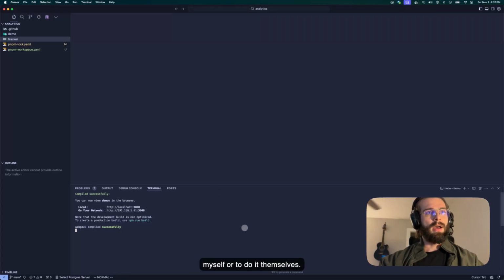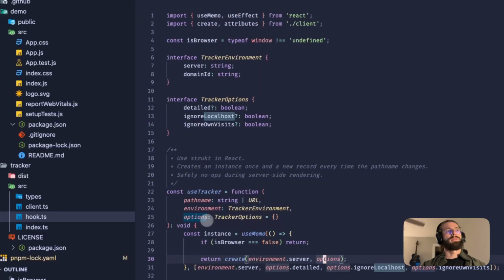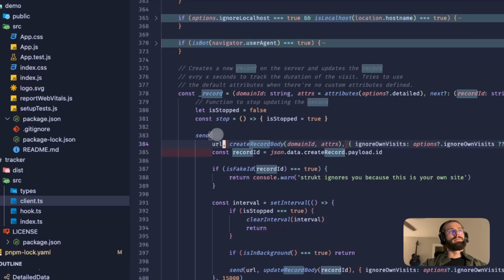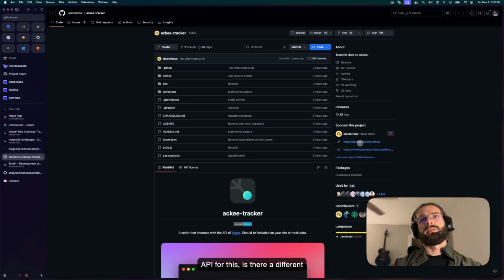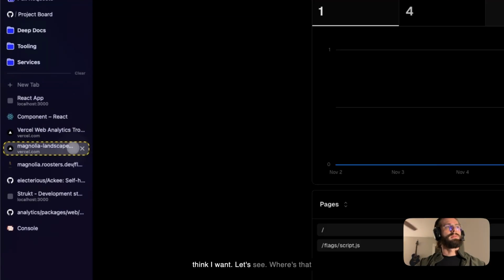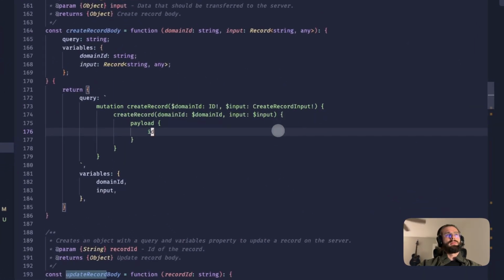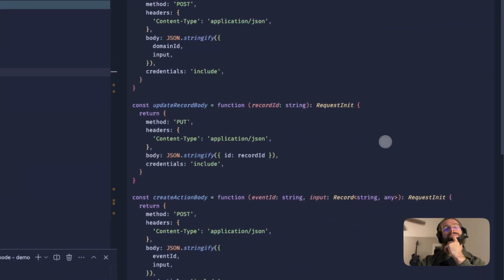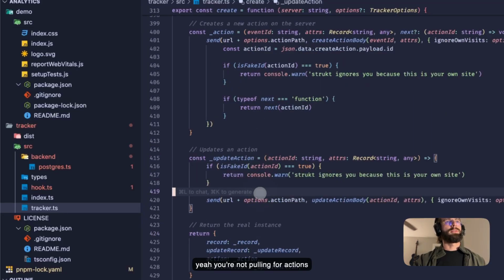1: Custom Web Tracker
In this video we go through the process of forking and adapting the Ackee package for our own needs. Namely we work on understanding the existing code and working out how to implement it for multiple backends / clients